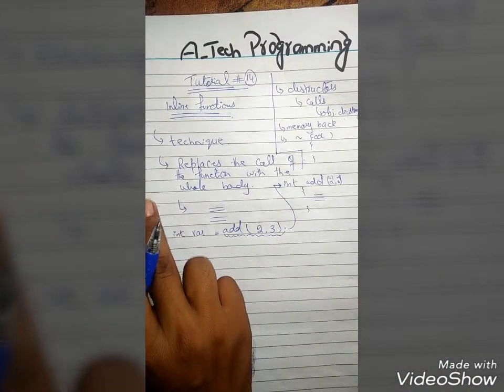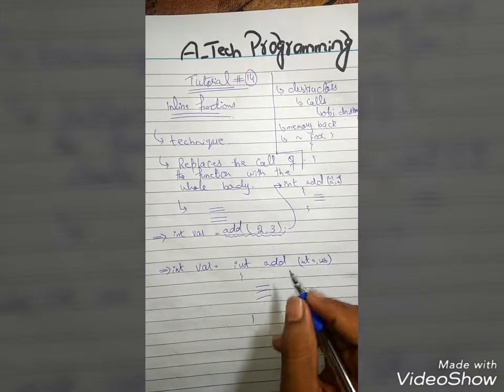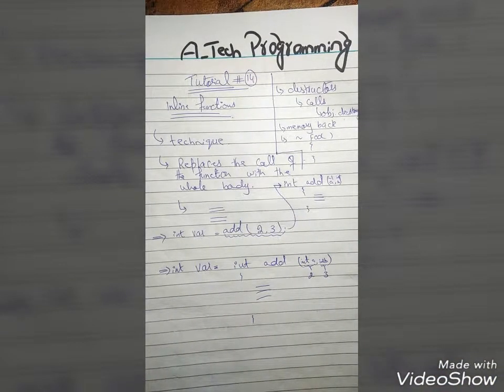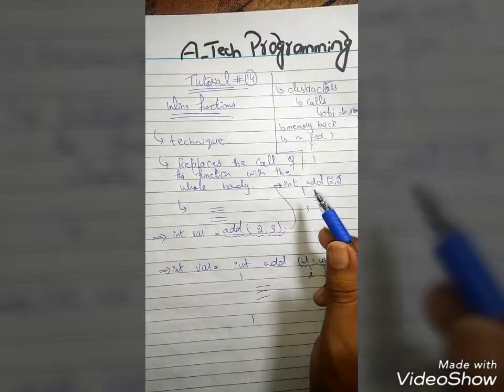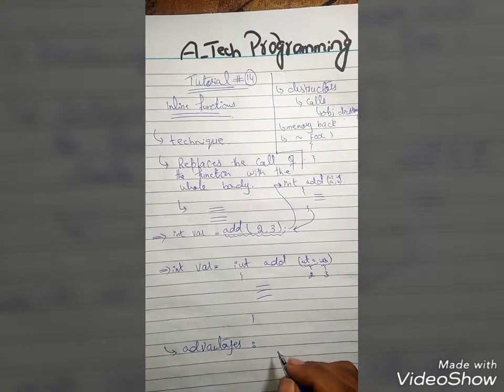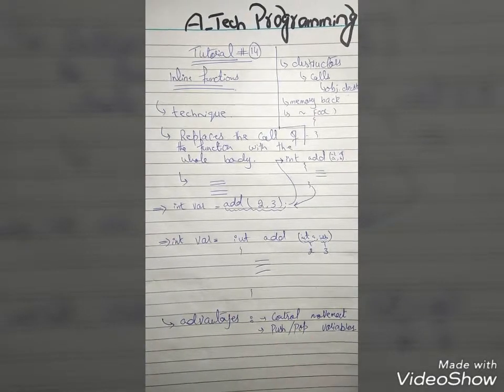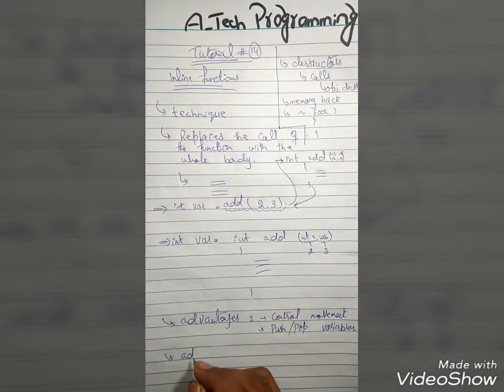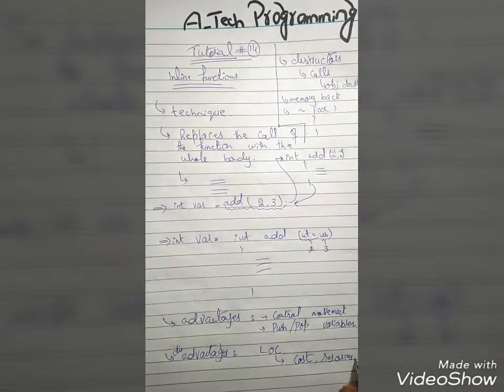Inline functions-Interview Perspective